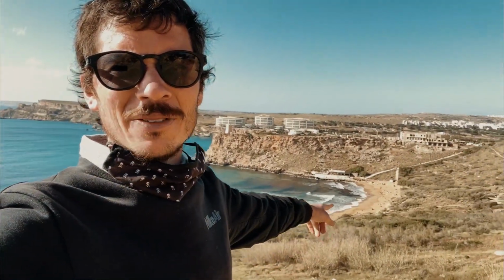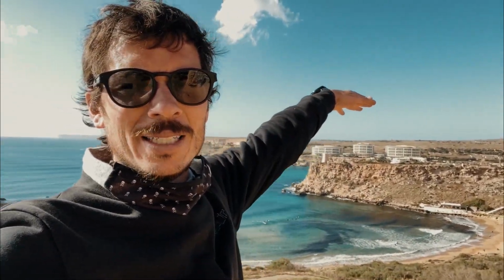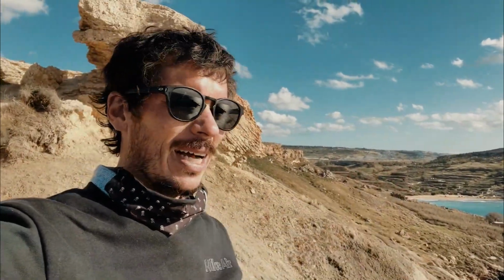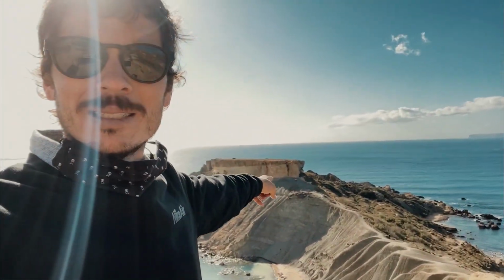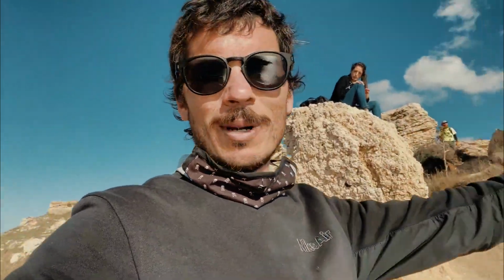Malta Travel - Amazing Views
Australian on vacation in Malta April 2021